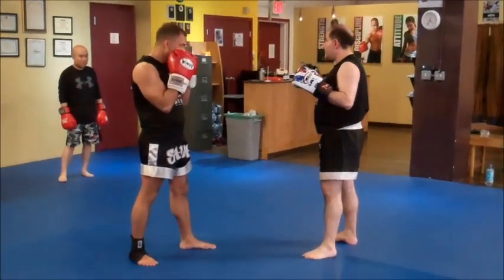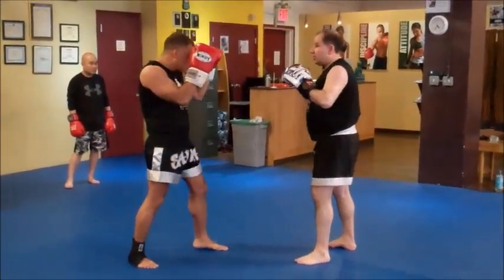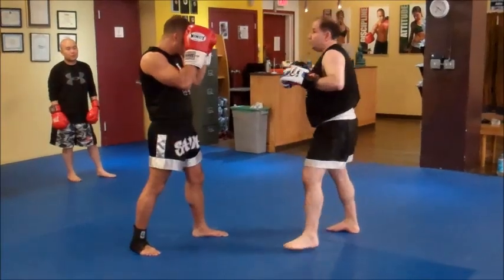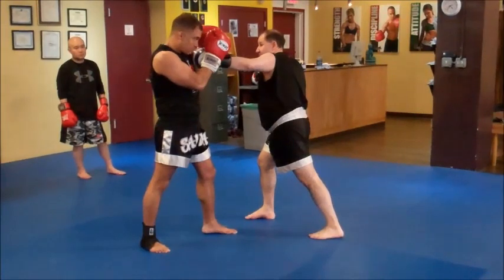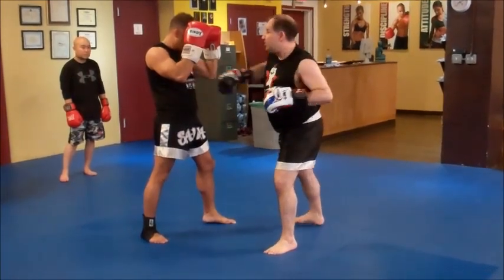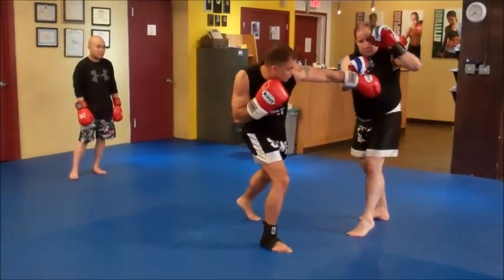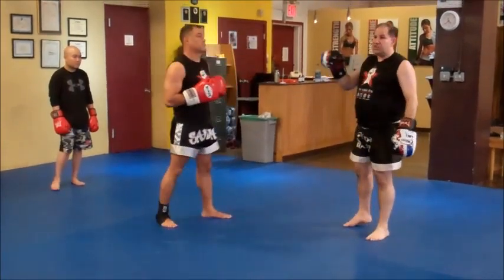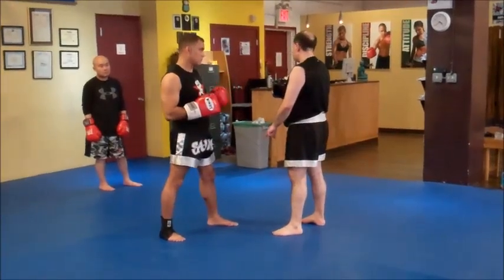Lama Pai Kung Fu straight punching basic drilling